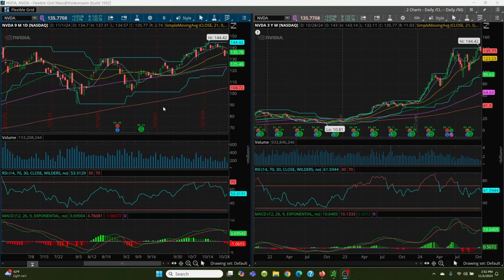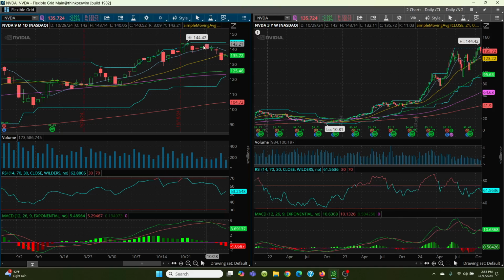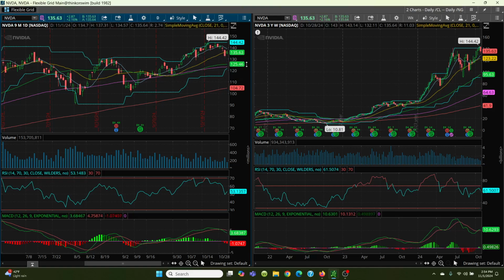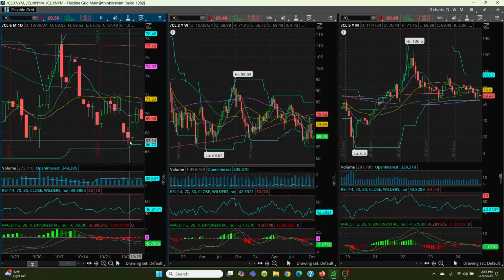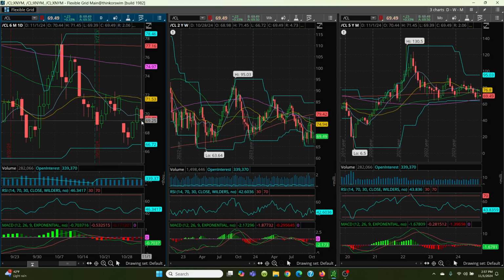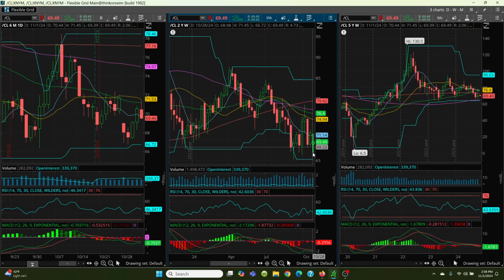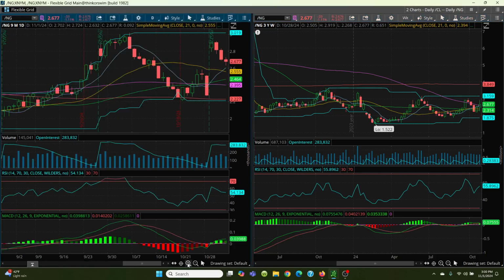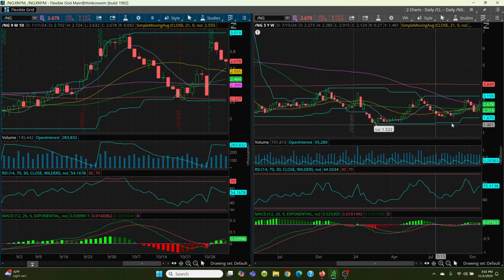2024 11 01 - Last Call - NVDA / Crude Oil / Natural Gas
Charting - NVDA / Crude Oil / Natural Gas